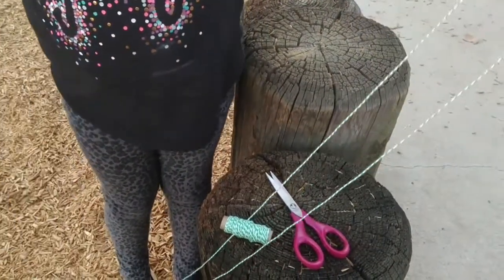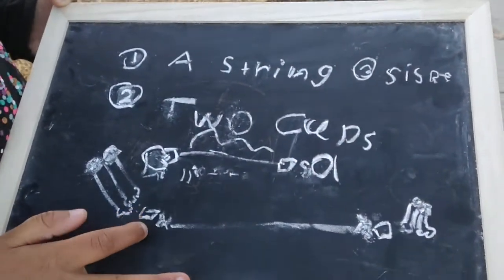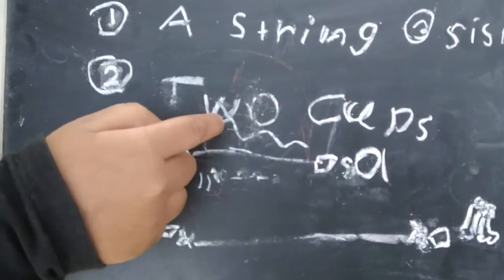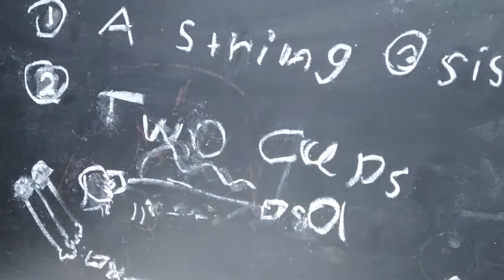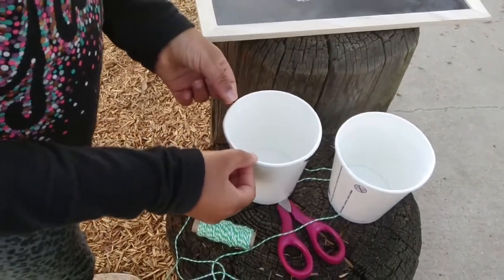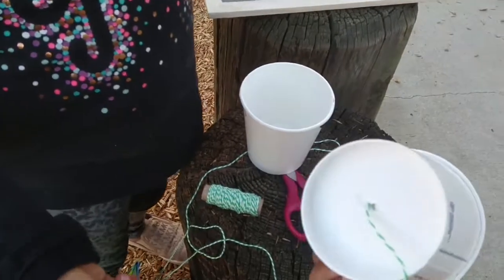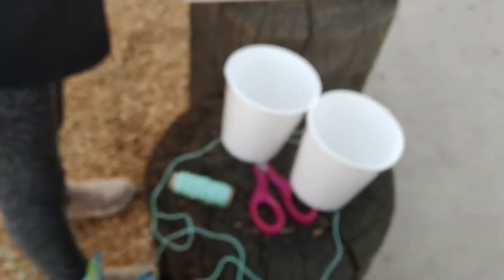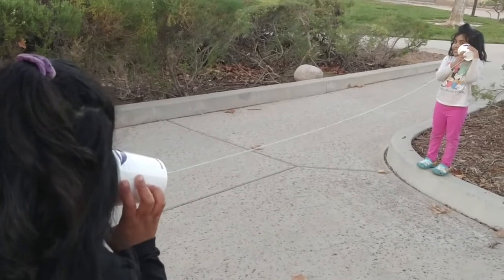Paper cup telephone (kid's DIY crafts)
Go back in time by creating this fun stem(science, technology, engineering,math)project .